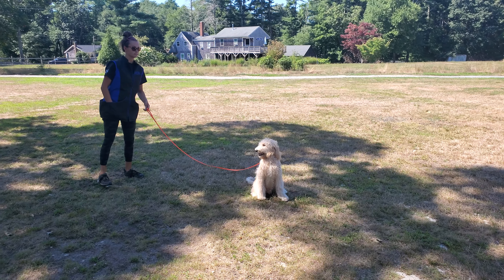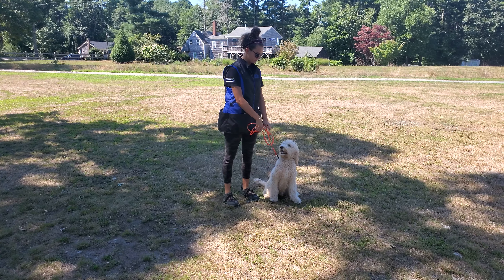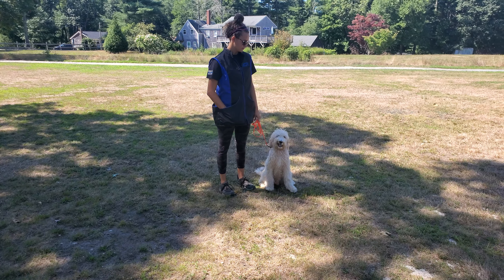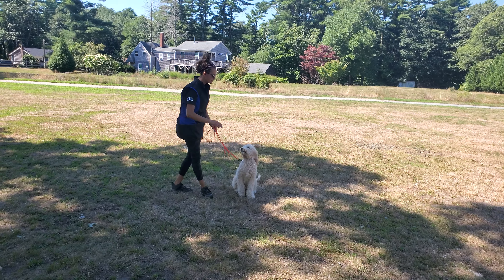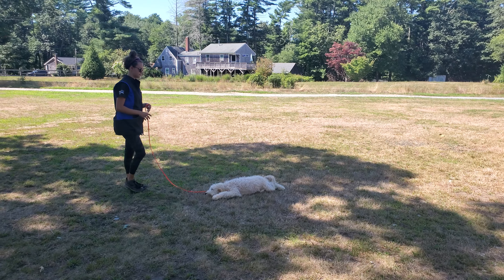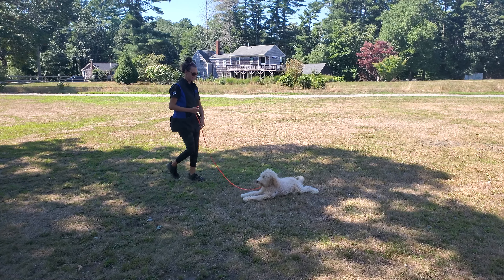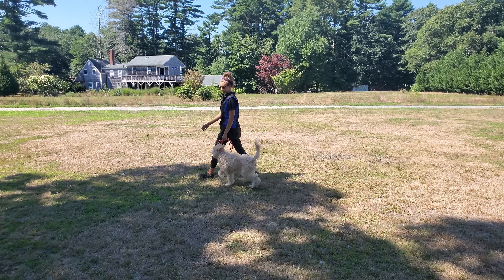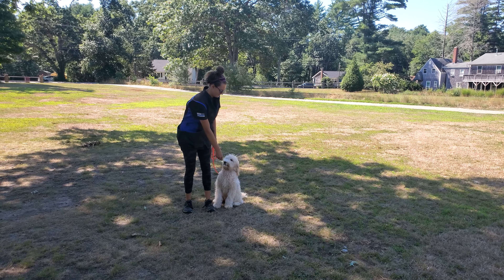Charlie on leash obedience 8-19-22